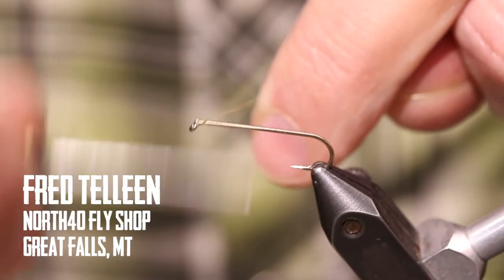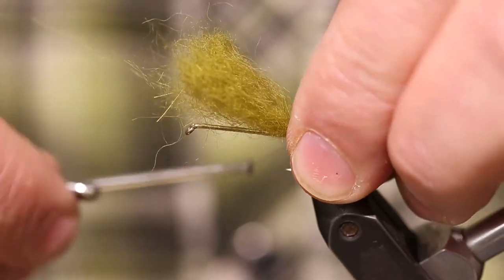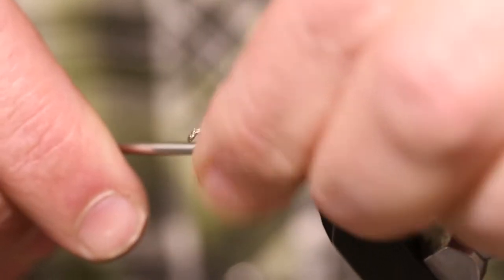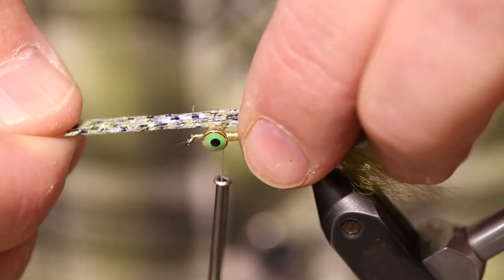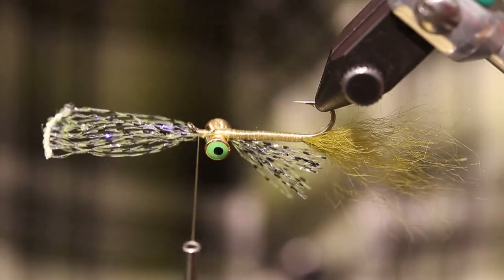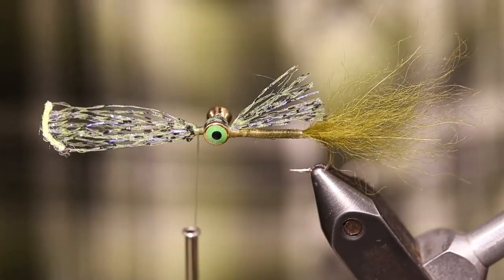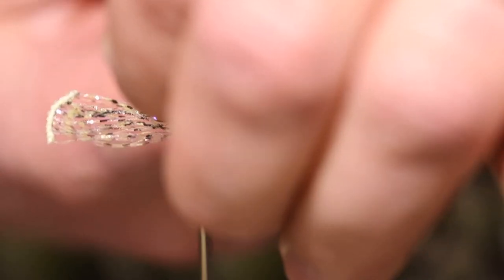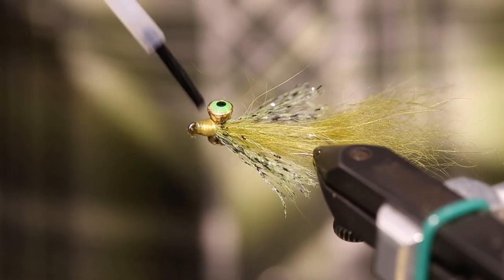Predacious Fox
WAIT! Put your keys down... grab your favorite beverage... and get the materials right here without having to leave your tying bench //
A year ago, I got my hands on some predator wrap.  I immediately began working up some little baitfish patterns for swinging on the Missouri.  My first outing met with promising results.  After a few refinements, I’ve got a simple pattern that I’m really happy with.  As tiers may note, this pattern has been modified from the Foxee Clouser.  I’m not ditching the Foxee, but this one is updated with some real fishy materials.

Streamer 4X Long #10
140 Denier Ultra Thread – Cream
Marblefox - Golden Olive
Spirit River Real Eyes
Senyo’s Barred Predator Wrap Black & Olive
Loon UV Clear Fly Finnish
Loon UV Power Light